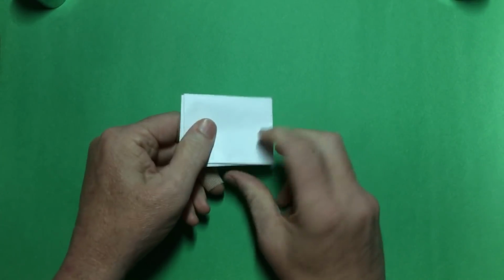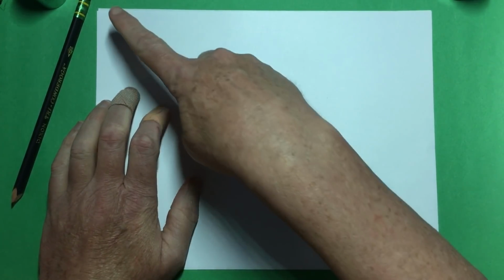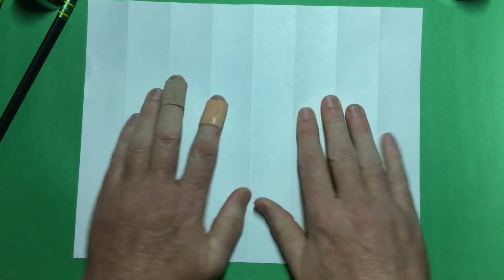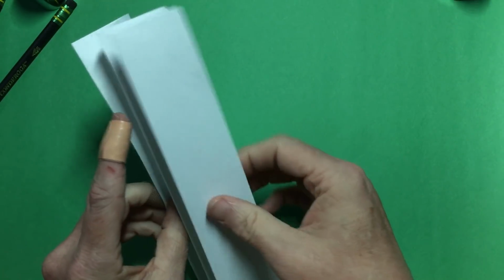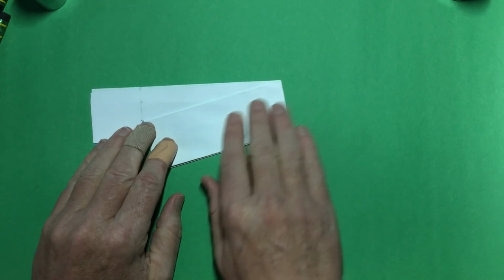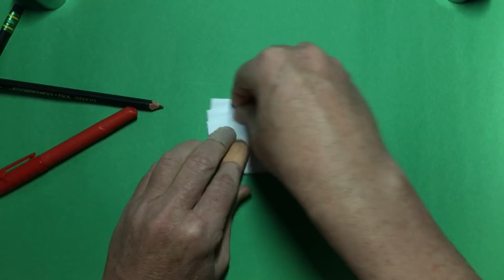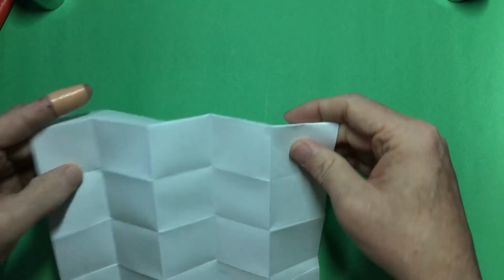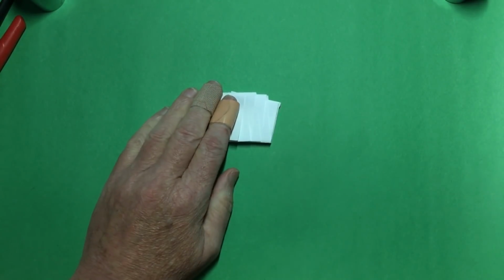Making the Miura Fold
The Miura Fold, a wonderful mating of engineering and origami.